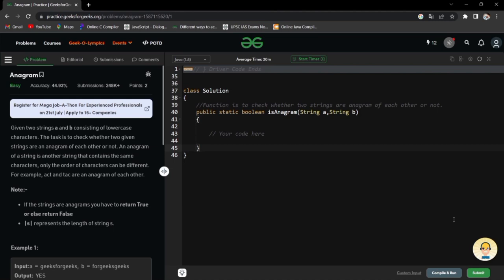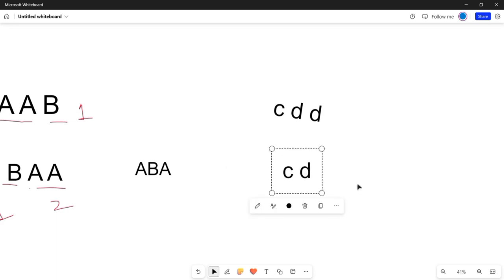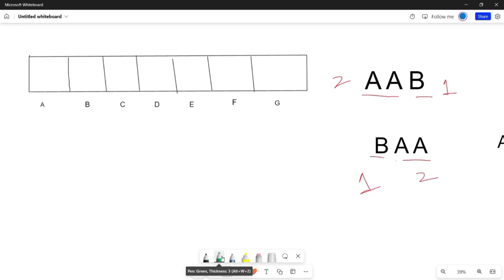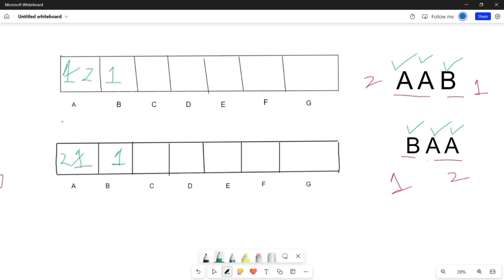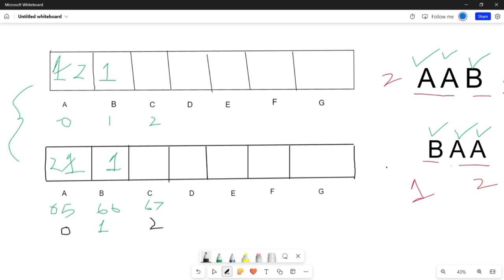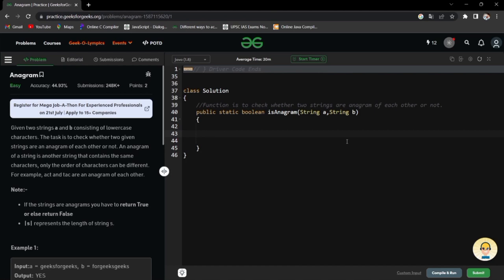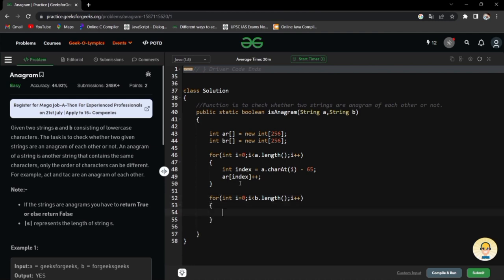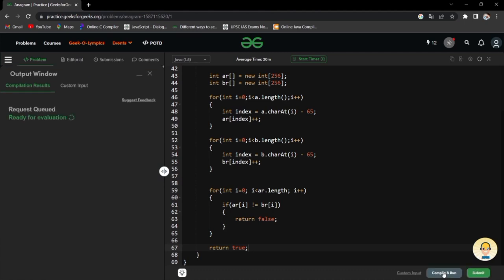Anagram | Check Whether Two Strings Are Anagrams Of Each Other